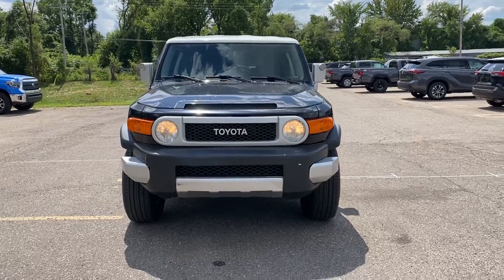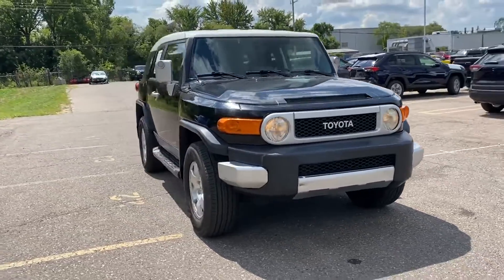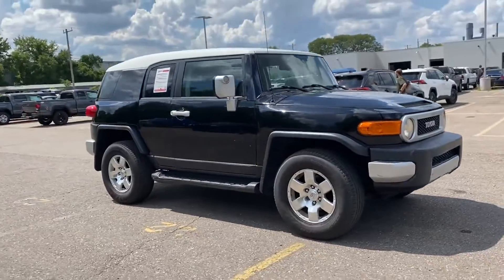Used 2010 Toyota FJ Cruiser Southfield, Dearborn, Troy, Detroit, Madison Heights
2010 Toyota FJ Cruiser  Video